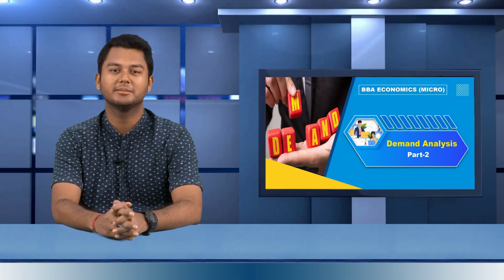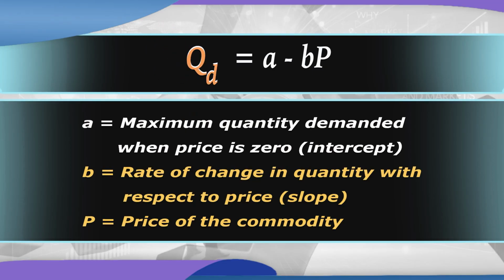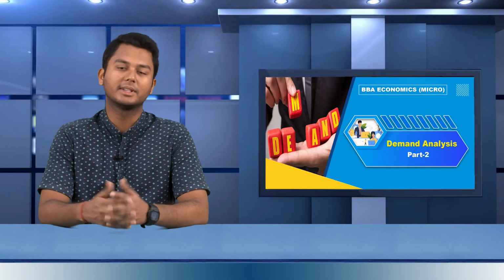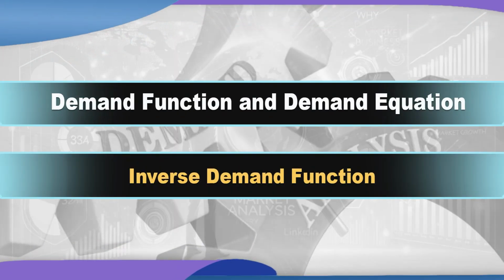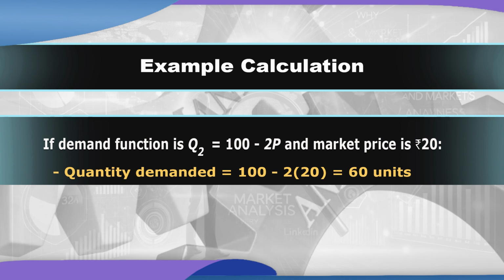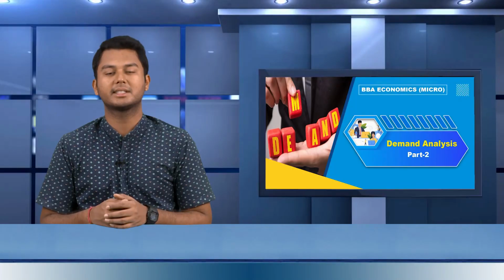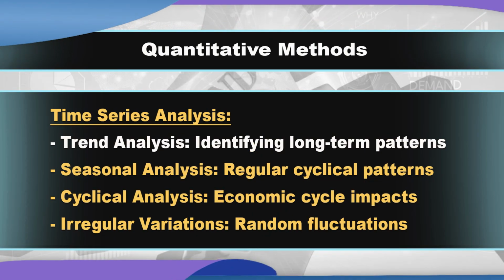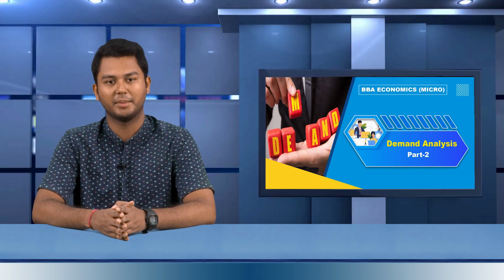Demand Analysis : Part-2